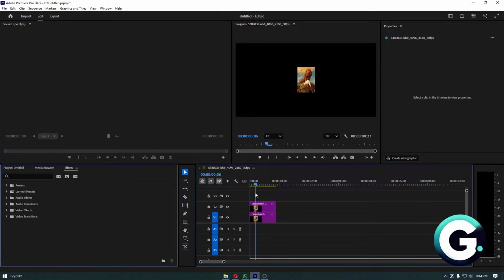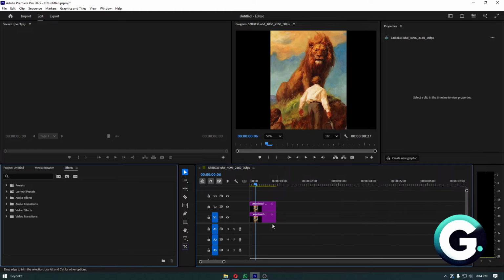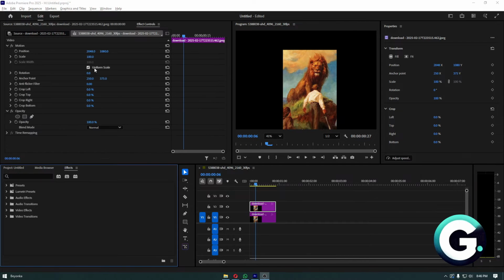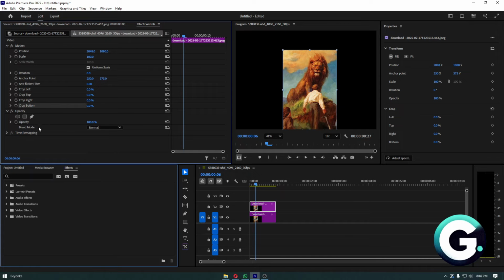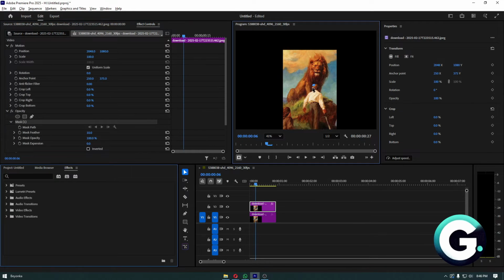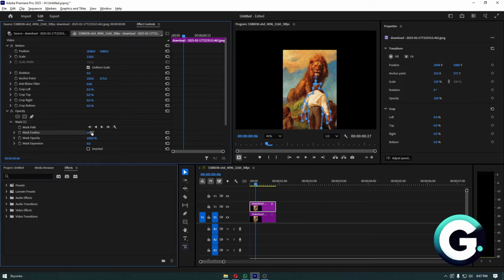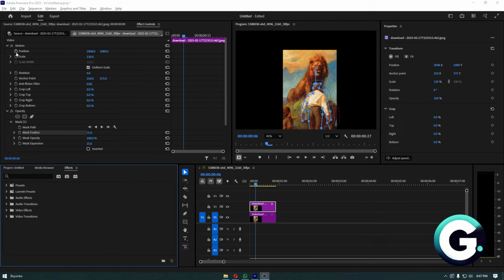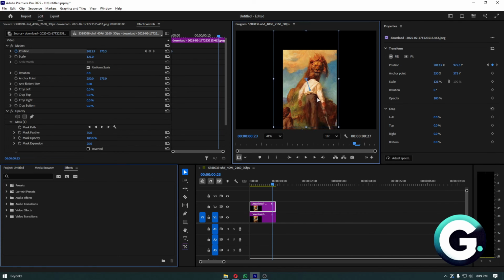How To ANIMATE OBJECTS In PHOTOS In Premiere Pro (Step-By-Step 2026)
Hello in this video I will show: How To ANIMATE OBJECTS In PHOTOS In Premiere Pro (Step-By-Step 2026)